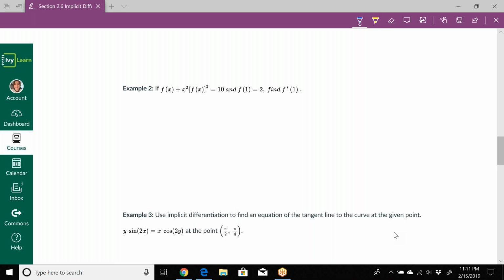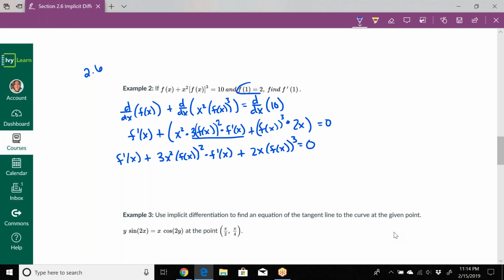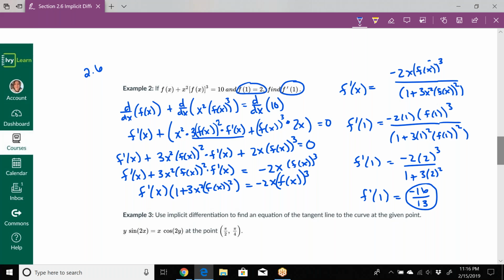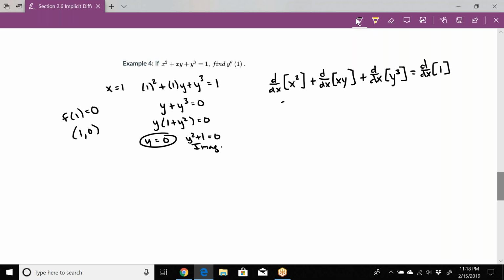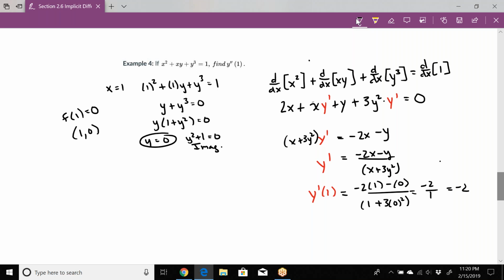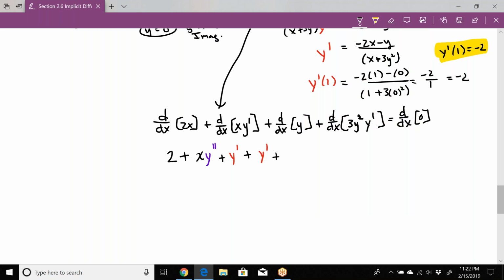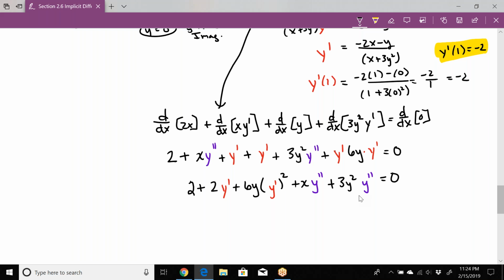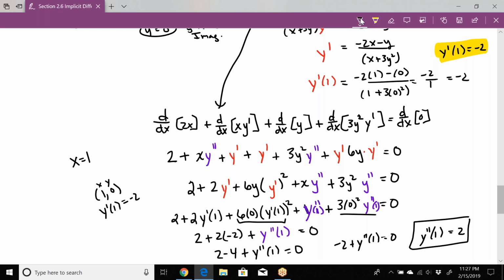Math 211 Section 2.6 Extra Examples